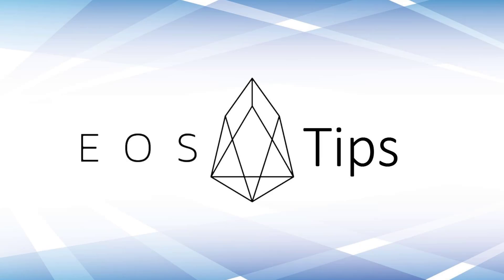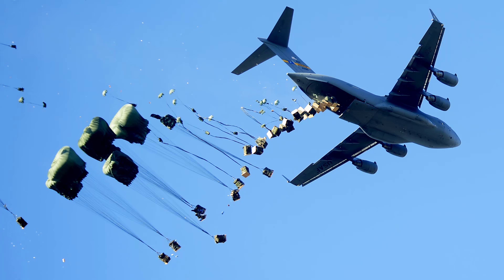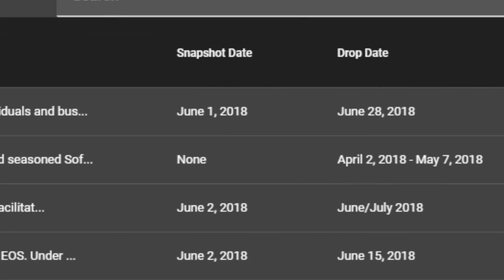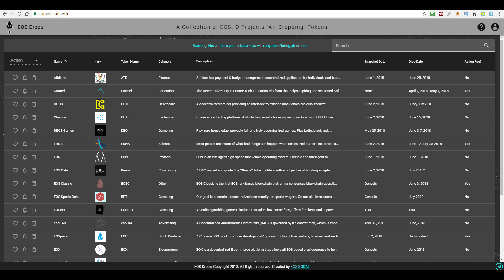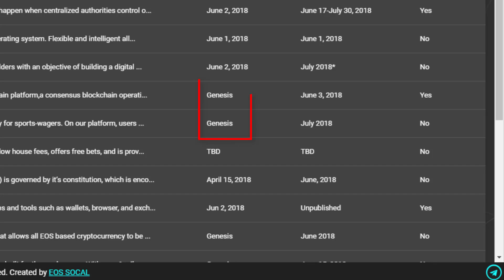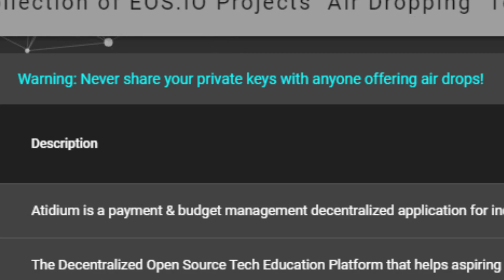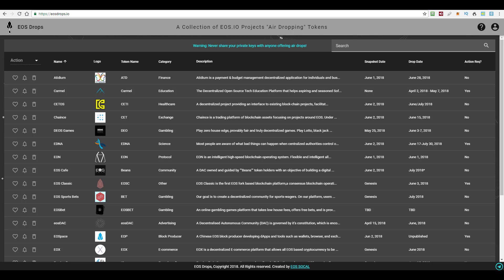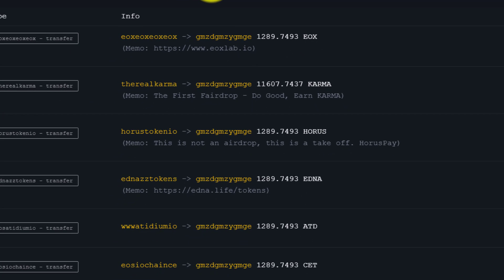Airdrop On EOS Blockchain - How Do I Get Them?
Airdrop on the EOS blockchain, how do I get them?
That’s the question I’d like to answer for you today.
Support the EOS Tips channel by sending an EOS Tip to this EOS account: chrisjsconey